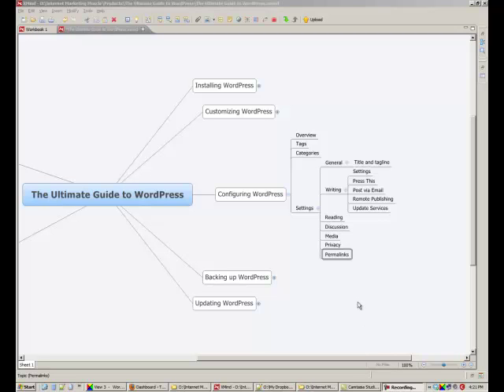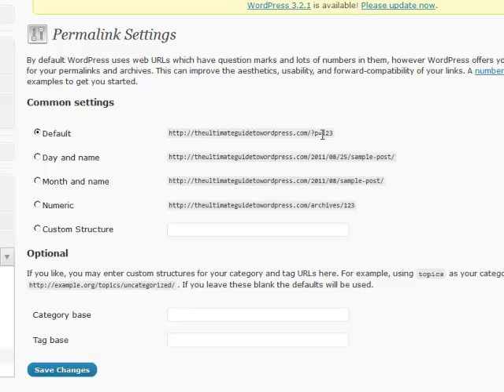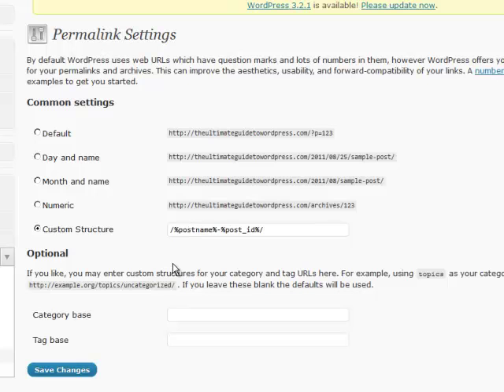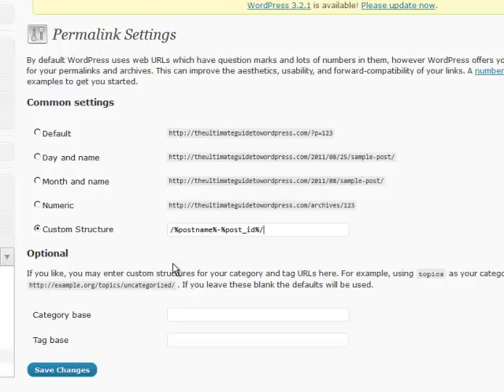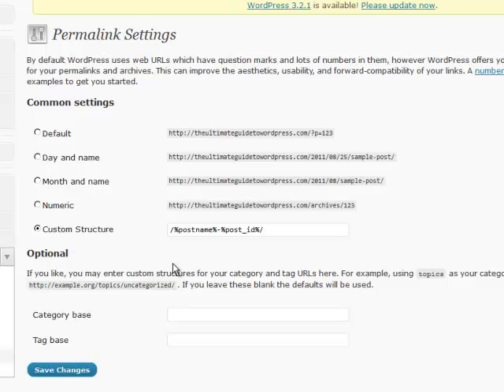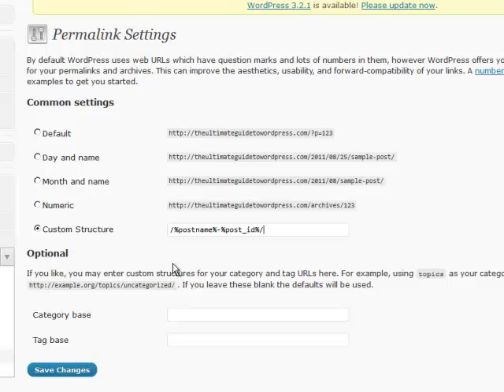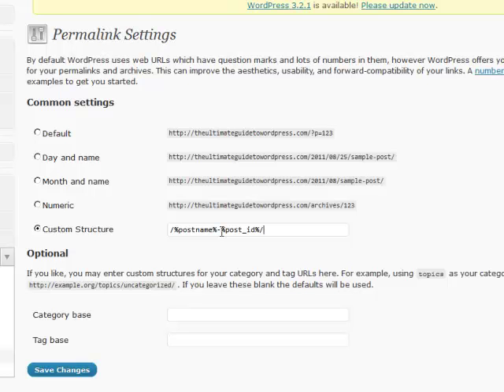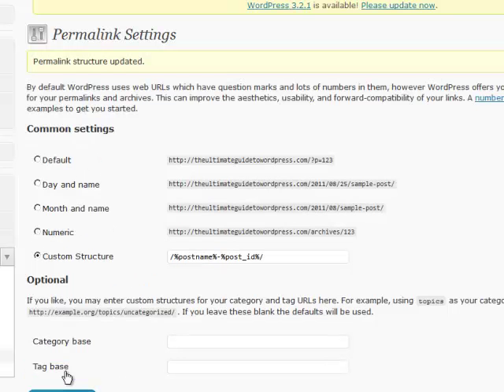Permalink Configuration for WordPress